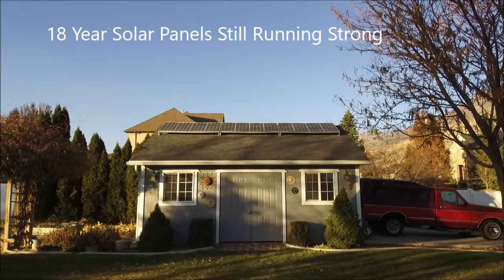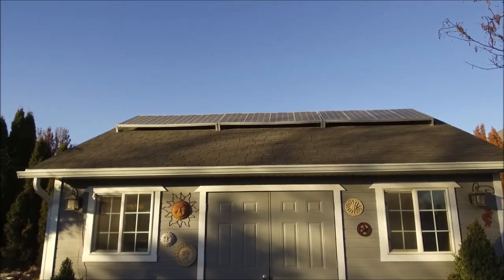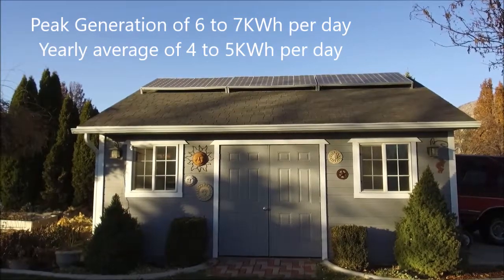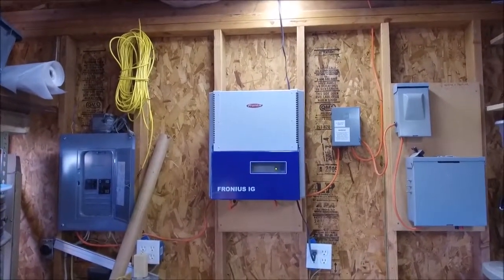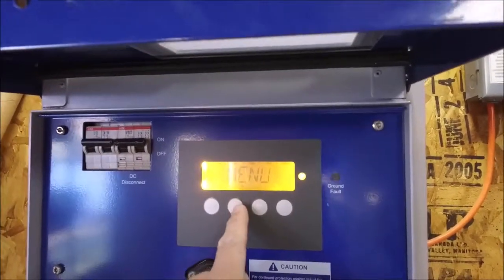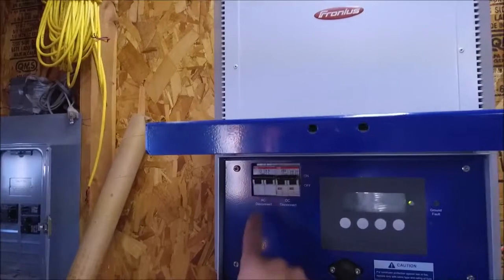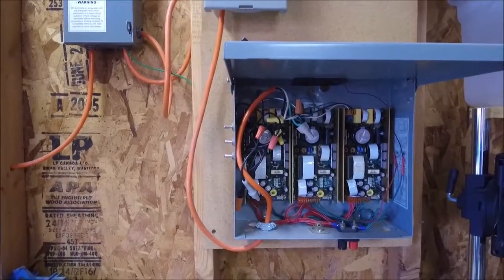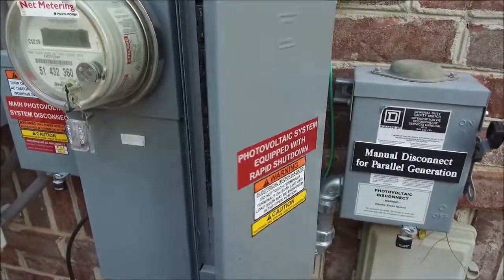Old Solar Panels Still Running Strong. Part 1.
18 year old solar panels made in 2002/2003.  Still generating near rated capacity.  These panels have been installed in this location for ~14 years with no maintenance.  Yes, they have paid for themselves!